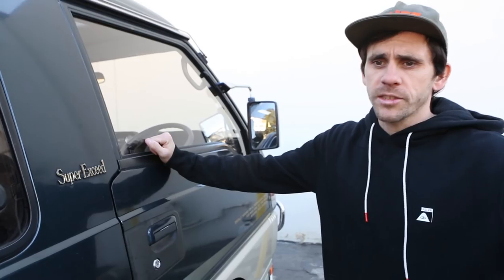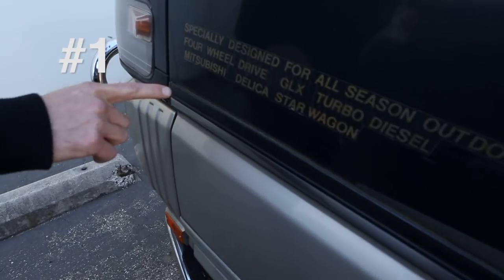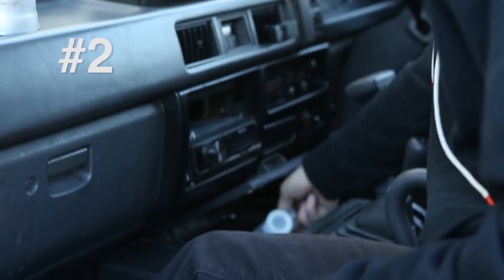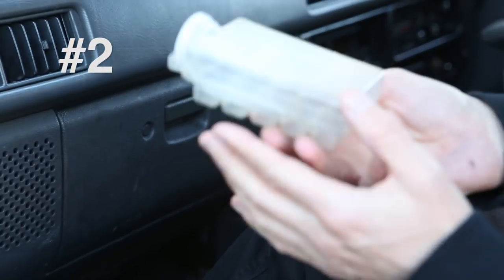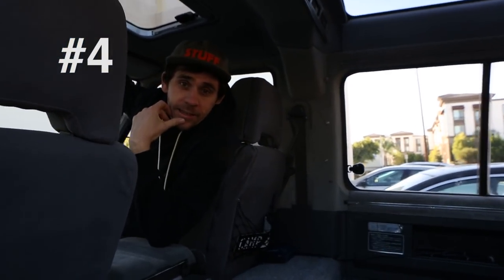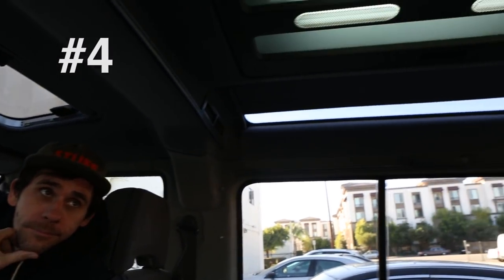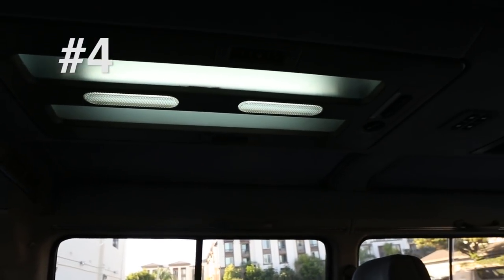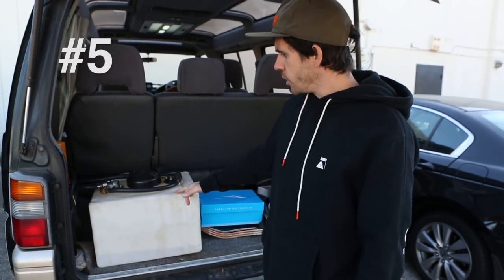Crailtap's Mini Top 5 with Rick McCrank and his Van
Our very own "All-Season Outdoor Player" Rick McCrank breaks down his Top 5 favorite things about his van.

Follow Crailtap on Snapchat: @TheRealCrailtap